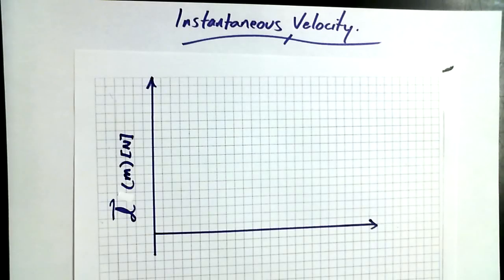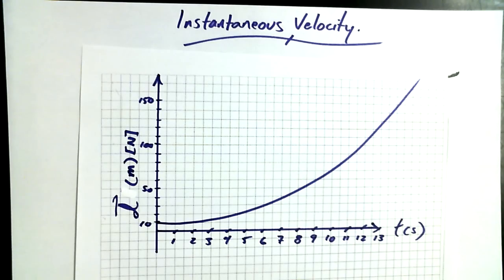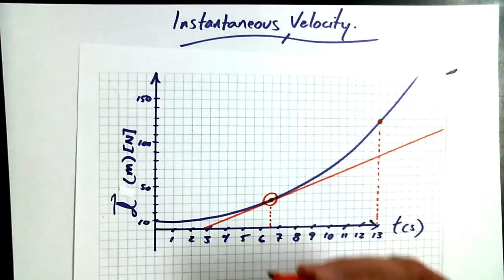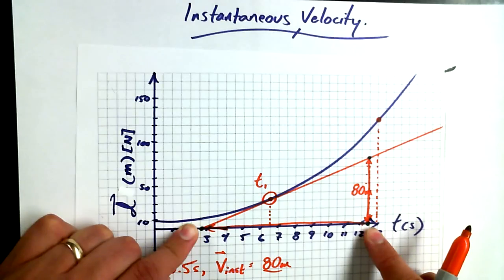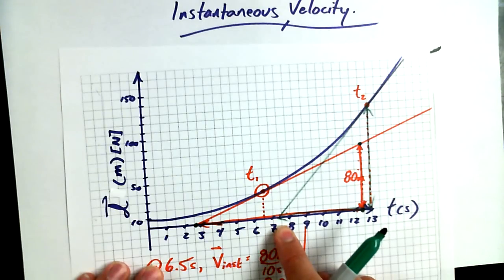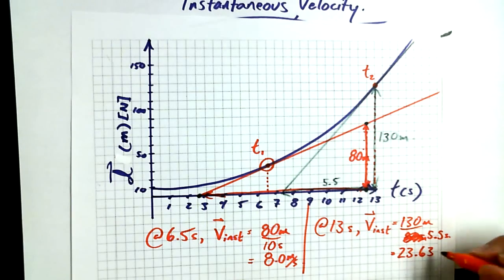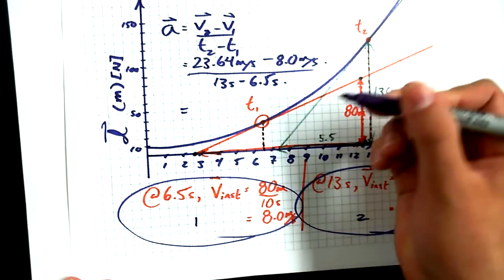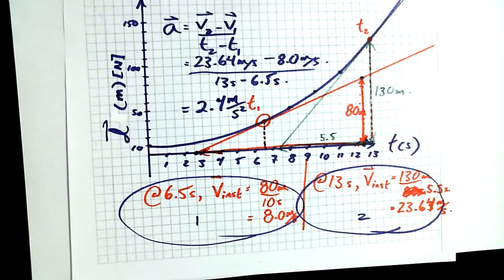1 4A Tangents and Instantaneous Velocity